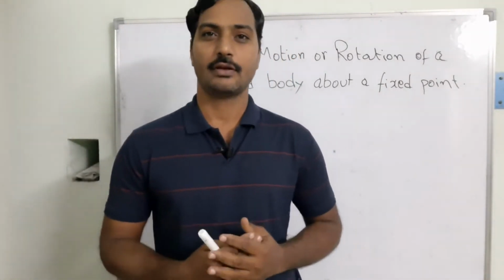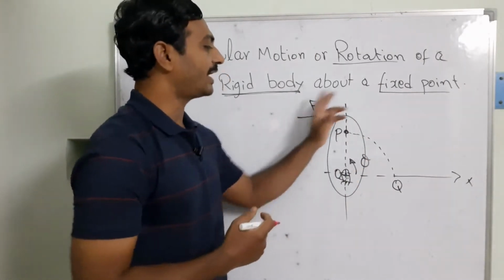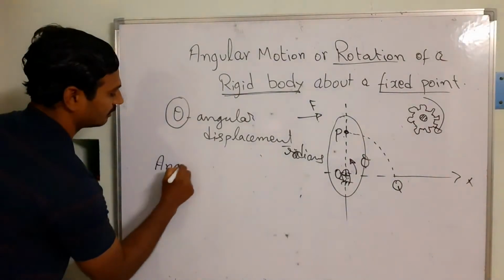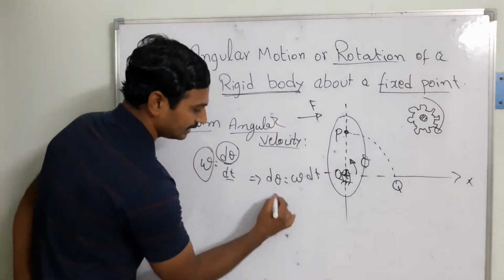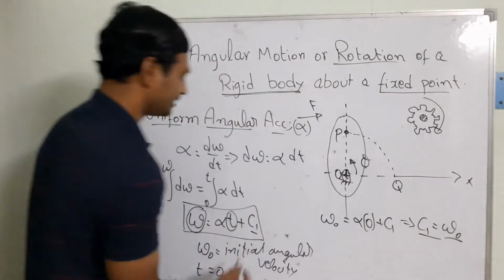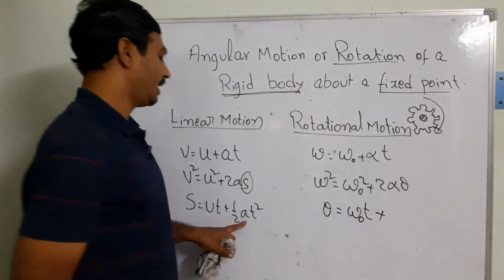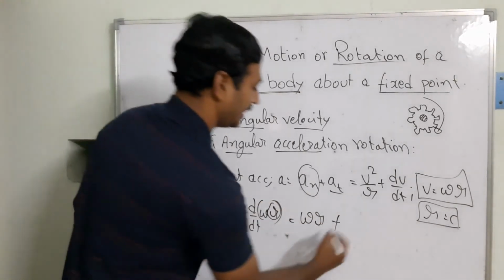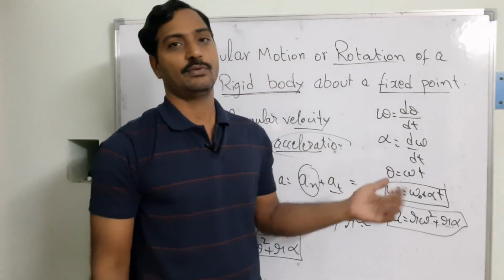Lecture 108: Rigid Body: Rotational Motion of Rigid Body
In this video lecture, I have covered various parameters, namely, angular velocity, angular acceleration, uniform angular velocity and acceleration of a rigid body while having rotational motion. Further, I have derived the relationship among the kinematic parameters of a rigid body.